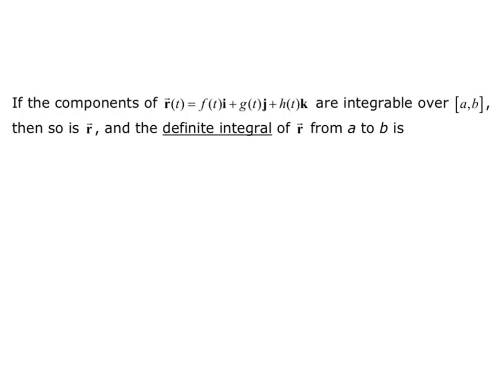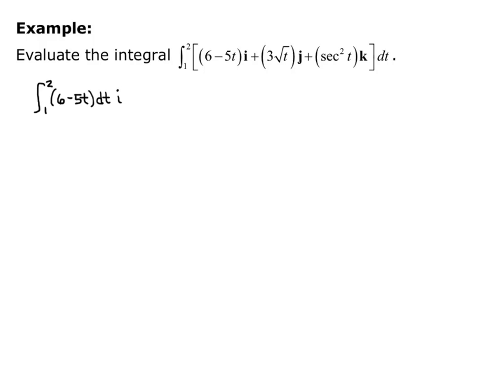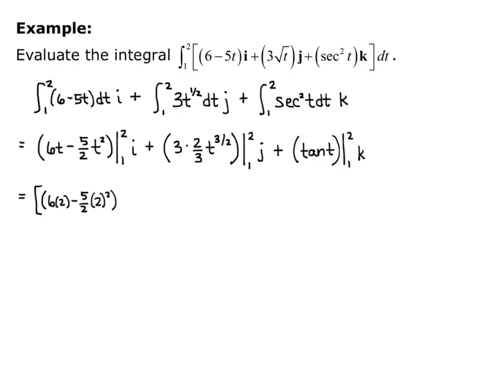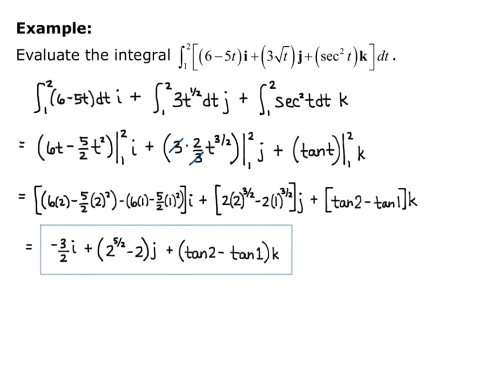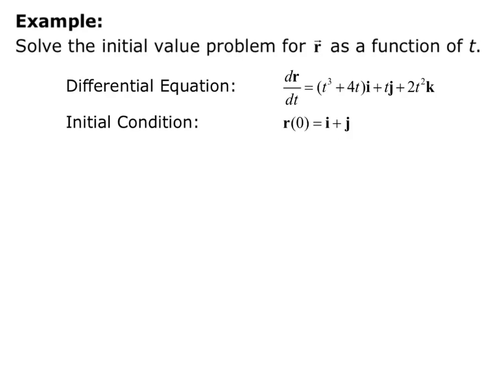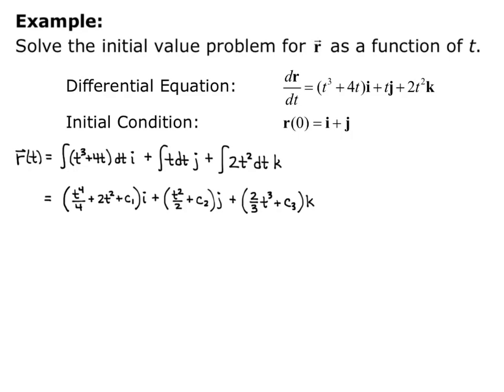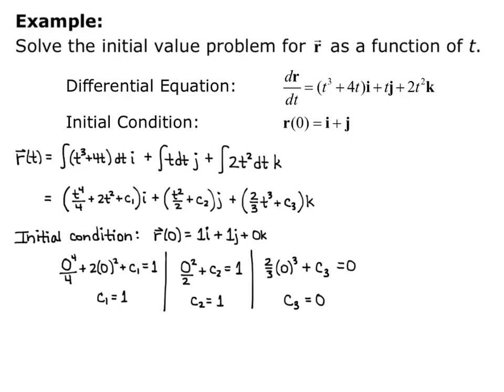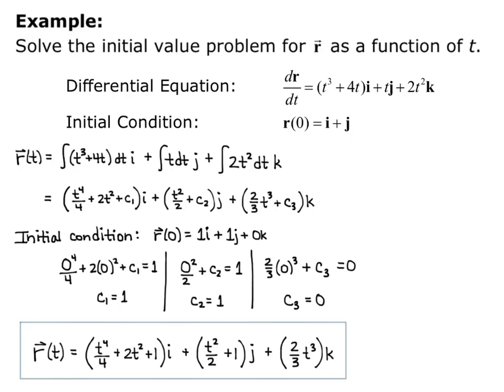Math 2110 Section 12.2 Integrals of Vector Functions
We discuss how to integrate a vector valued function.